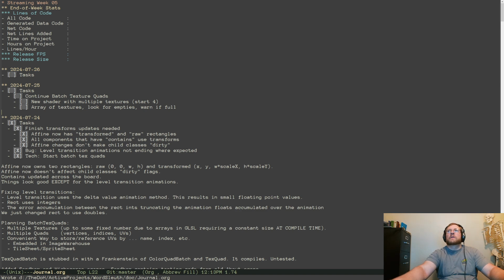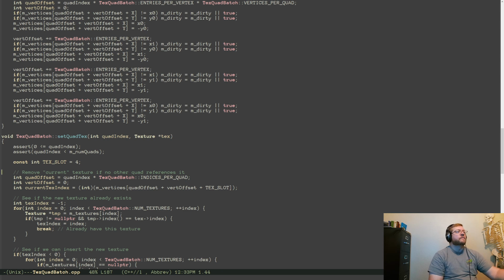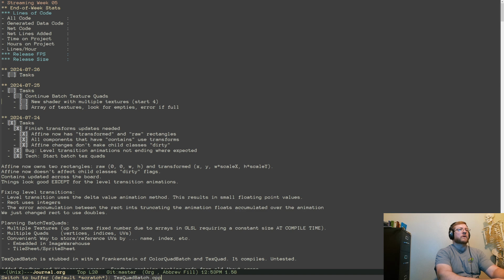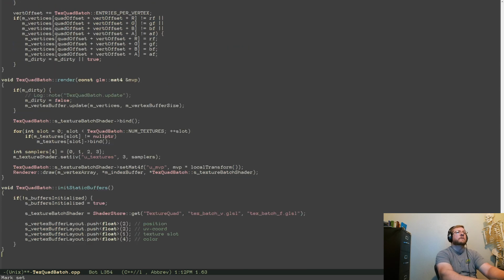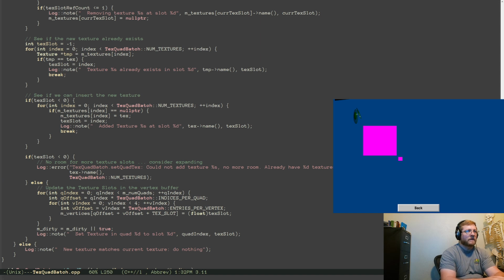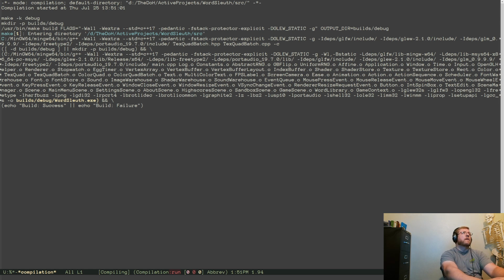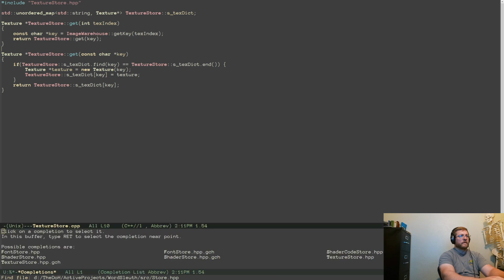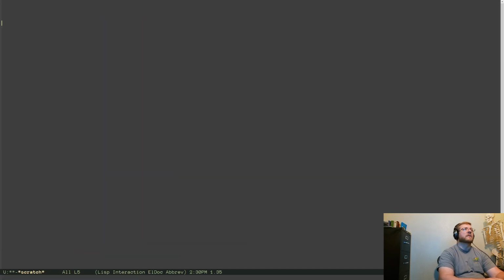No Game Engine Game Dev: Word Sleuth 021A: Batched texture quads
Game Engines are for sissies!

The stream was interrupted in the middle by an emergency. Stream continues in the next part.

I started with the work I did yesterday: a cobbled together version that stole batch quads code from ColorBatchQuads and single texture handling stolen from TexQuads. Then we changed the single texture handling to an array of textures. The textures are added and removed dynamically as needed. There is a fixed size due to the const nature of array sizes in the accompanying shader. By default if there isn't a valid texture specified we fill in a lovely magenta.

After that I was planning my next move when a friend in need called and I broke off the stream.